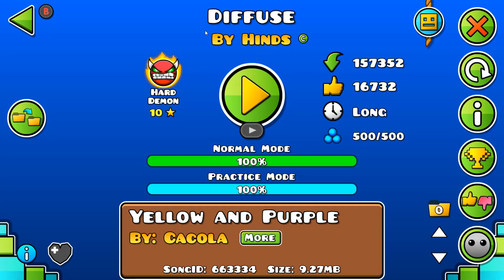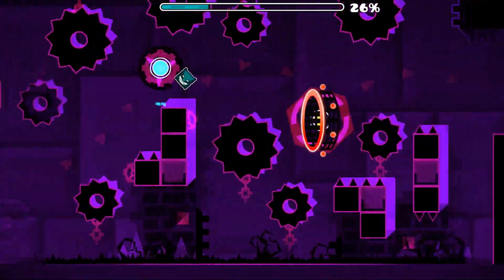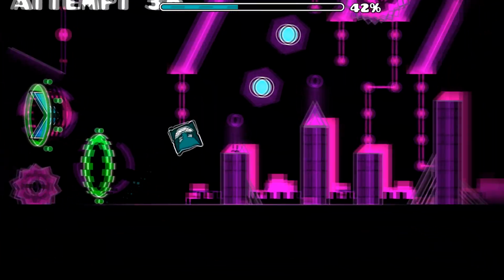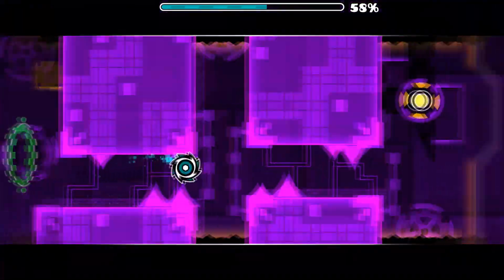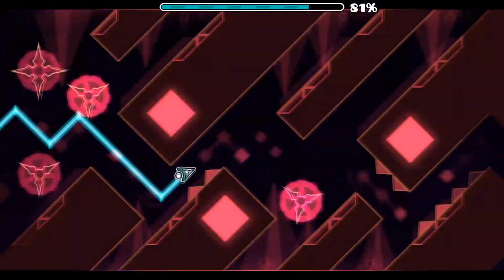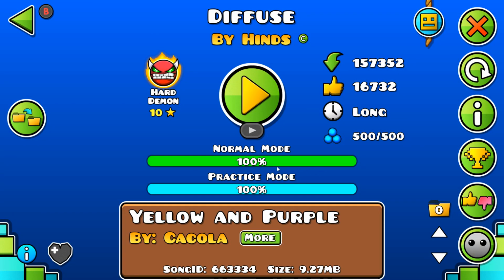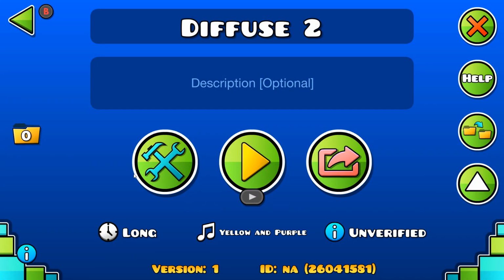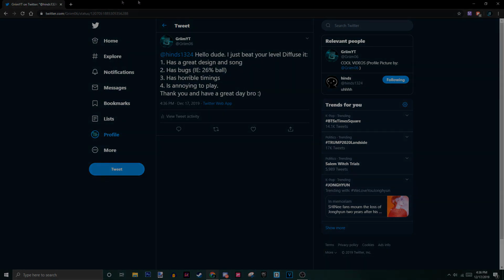Diffuse by Hinds Vlacc and Loogiah ~ Geometry Dash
Holy shit. This level kicked my ass. After 6,112 attempts I finally beat it. I've had the worst luck on this level, dying at 90, 95 twice, 97 and 98. It started fun but as I played it more and more I wanted to die. The level looks great and has a cool song. Definitely should be an insane demon though.

Difficulty: 8/10
Enjoyment: 3/10